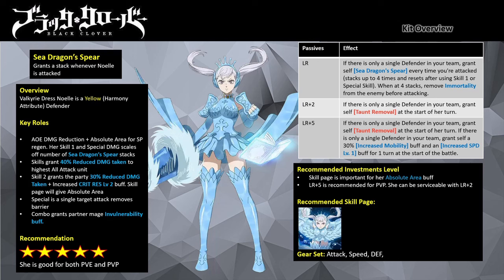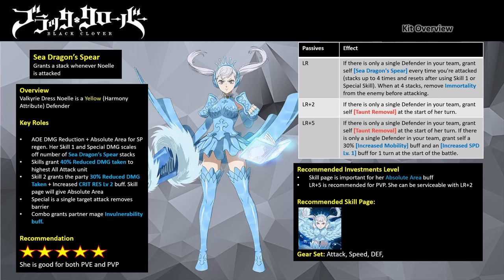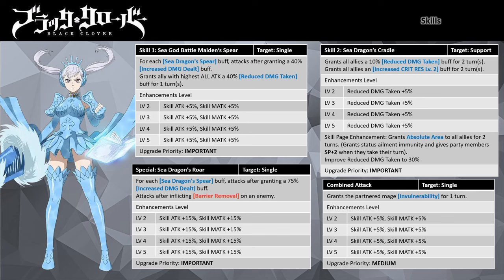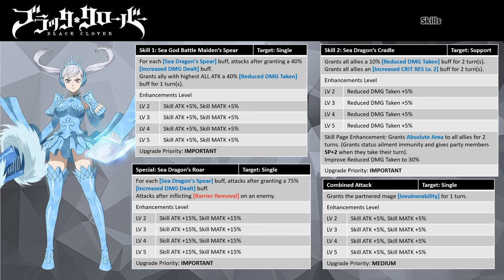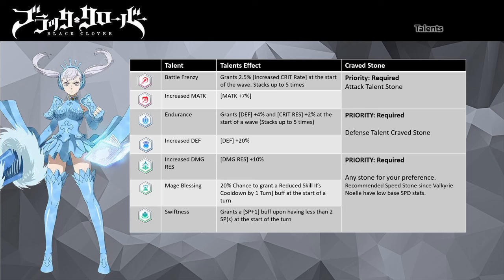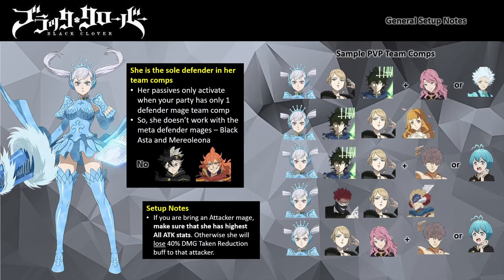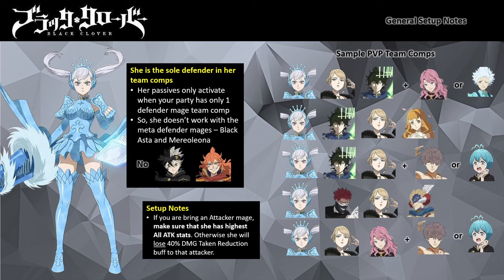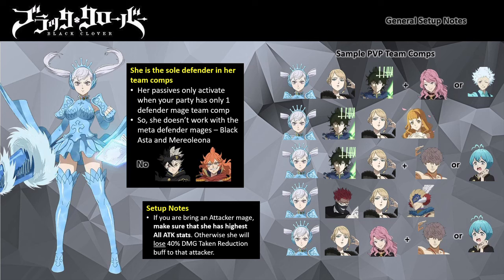Black Clover Mobile Mage Build Guide Valkyrie Dress Noelle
Mage Build Guide – Valkyrie Dress Noelle
Due to a shocking announcement on BCM social media, we are fast-tracking with the impending release of the hyped festival mage -Valkyrie Noelle which is scheduled to be released in the coming days. The video will give you a quick insight into the unit and whether you should pull for her.

Time Codes:
00:00 – Valkyrie Dress Noelle Kit Overview
06:19 - Valkyrie Dress Noelle Skills Overview
11:21 - Valkyrie Dress Noelle Skill Page Overview
12:49 - Valkyrie Dress Noelle Talents Set Overview
15:54 - Recommended Gear Sets for Valkyrie Dress Noelle
19:02 - Party Setup Notes for Valkyrie Dress Noelle